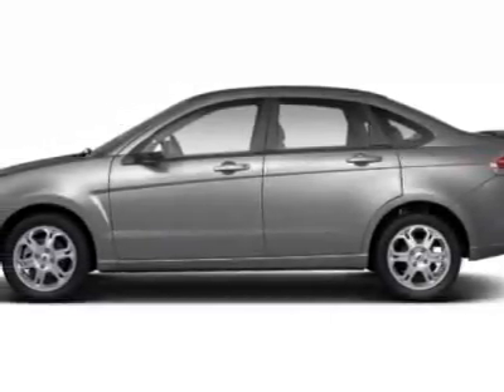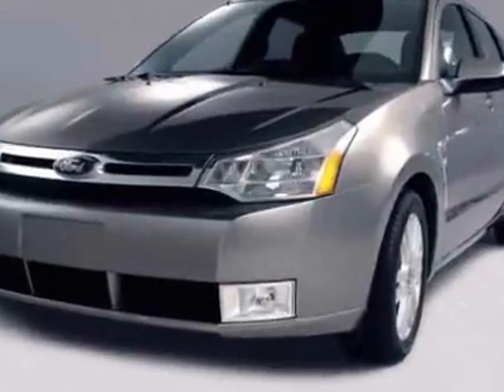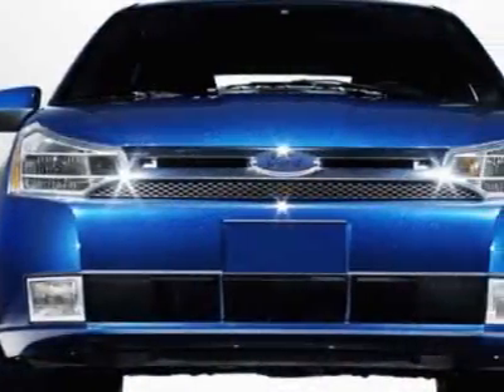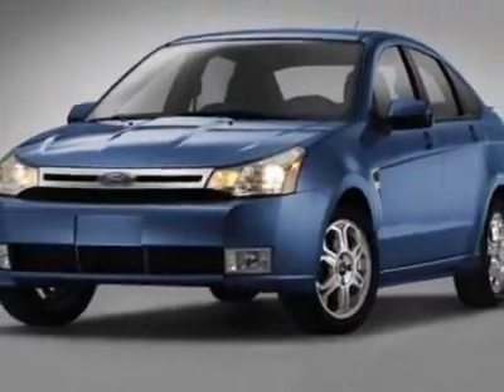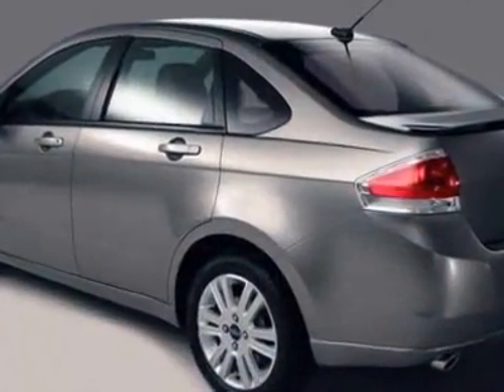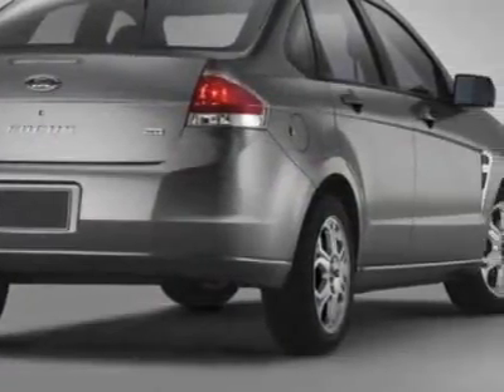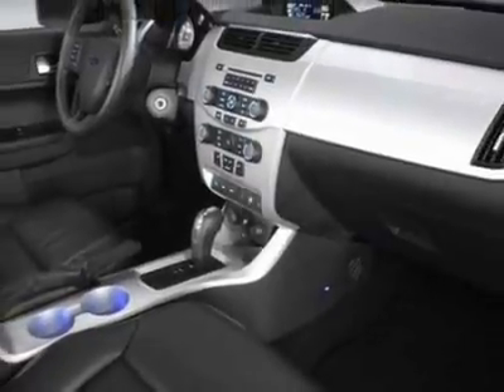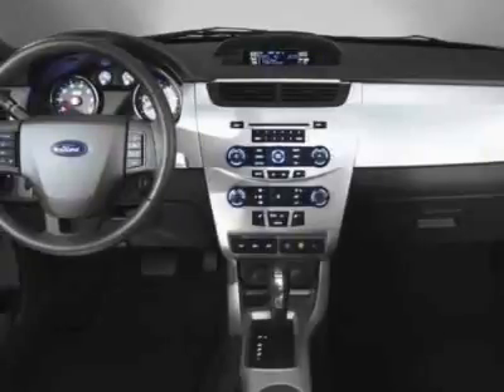2010 Ford Focus 4dr Sdn SEL Sedan - Charlotte, NC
Independence Motors Charlotte, Charlotte, NC - CARFAX CERTIFIED! HEATED LEATHER! FORD SYNC SYSTEM! POWER MOONROOF!